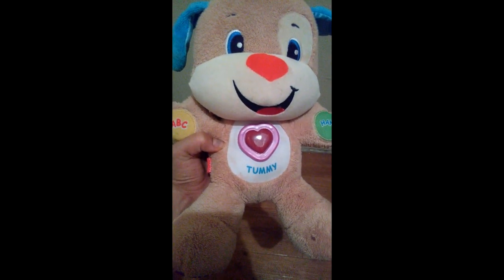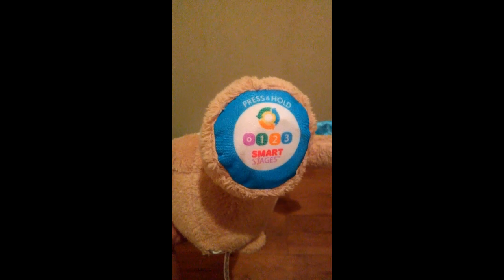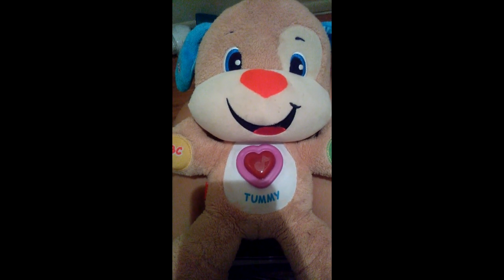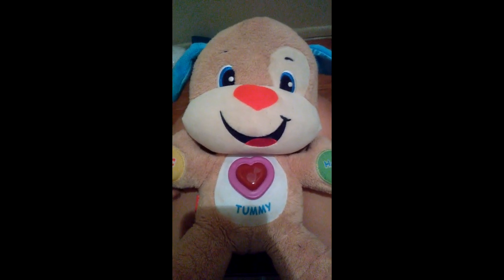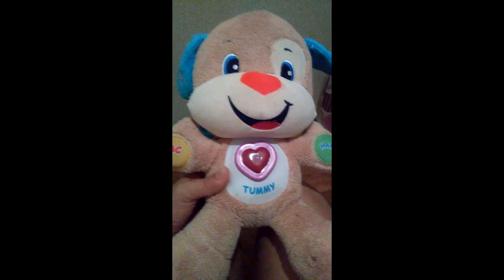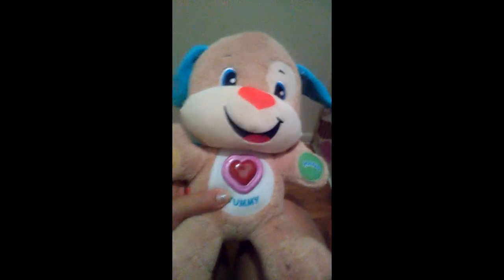Fisher Price Laugh and Learn Puppy - Educational Toys - Kids World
Today, we have an educational toy that is both cute and cuddly.  This is FisherPrice’s Laugh & Learn Smart Stages Puppy.  This is ideal for children 6 months to 3 years old.  There are different stages that you can activate depending on your child’s learning curve.  This stuffed toy comes with over 50 sing-along songs, tunes, and phrases.  Answer the question in the comments to enter to win 1000 points; and don't forget to add your Invite Code.

We have new videos daily!  Kids World has something for every kid.  Skits, toy openings, educational videos and much more.

Would you like to submit a video of your children doing skits and toys openings?
Enter "Skits & Toys" in the subject! :)

Want to earn free Amazon.gift cards so that you can purchase cool toys like what’s shown in this video?  Join GrabPoints.com today and earn points by watching videos, completing surveys & downloading apps!